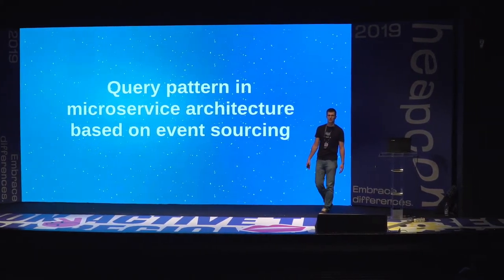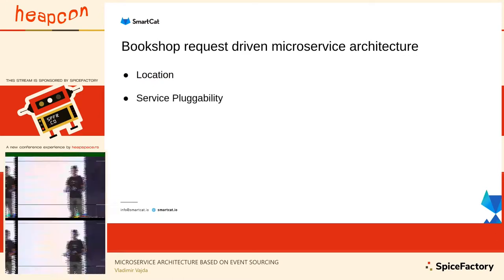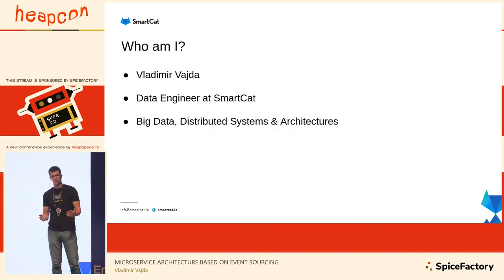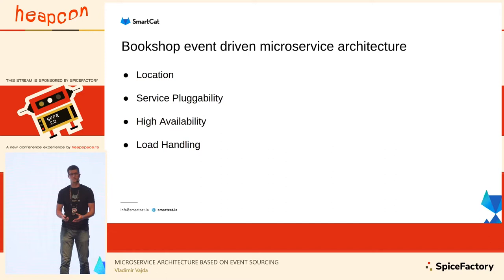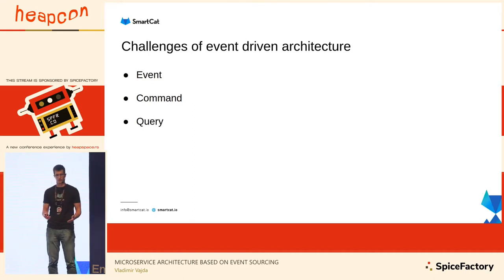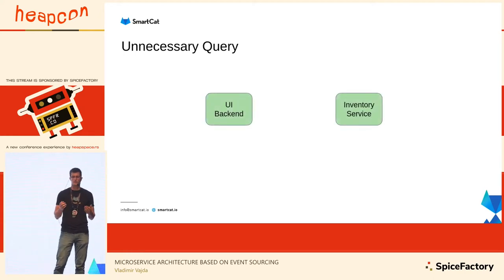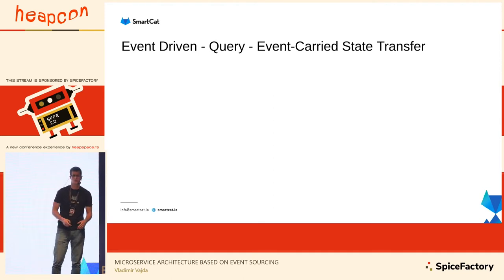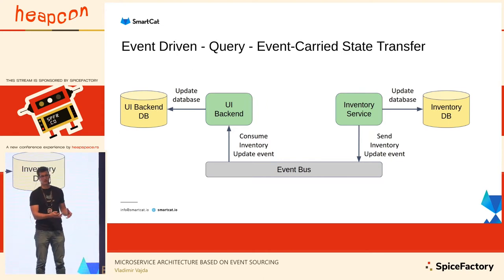Heapcon 2019 | Microservice Architecture Based on Event Sourcing - Vladimir Vajda